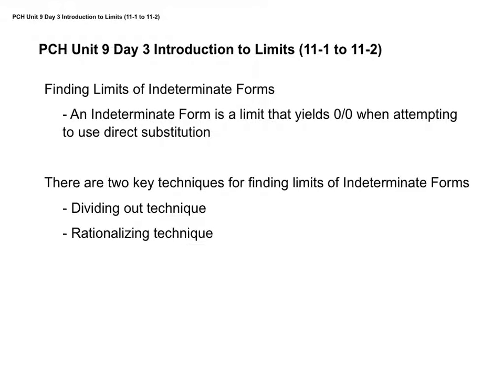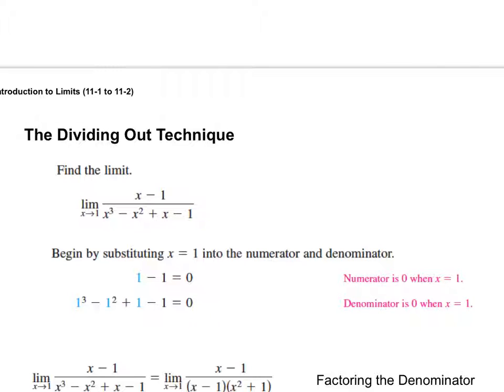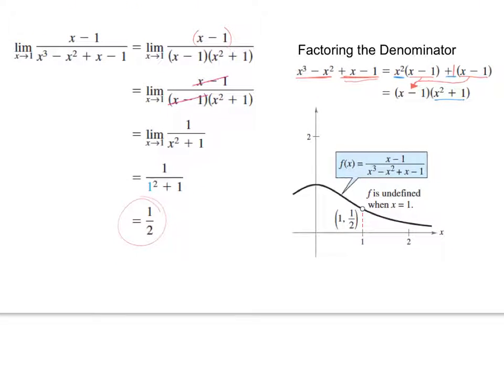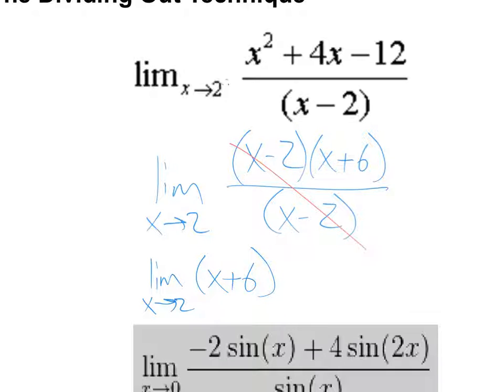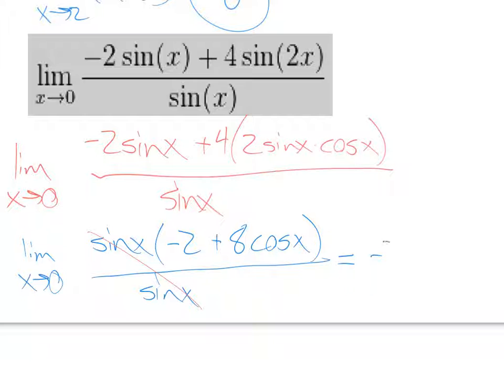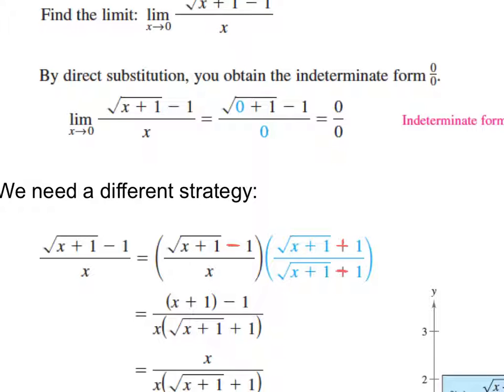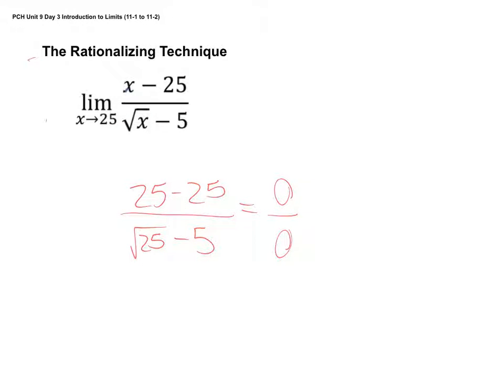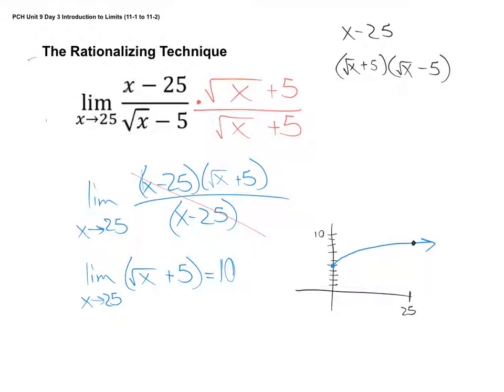PCH Unit 9 Day 3 Intro to Limits